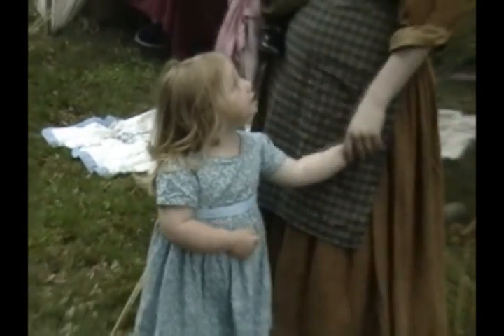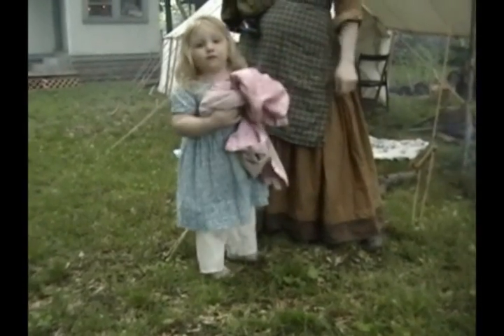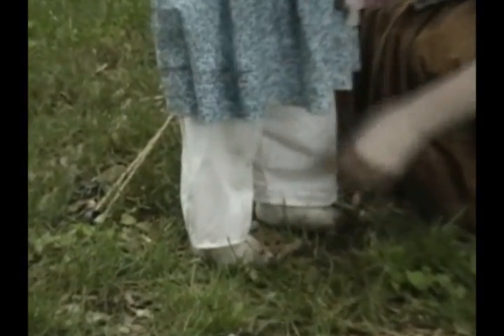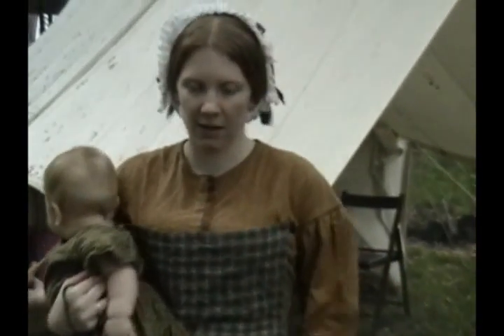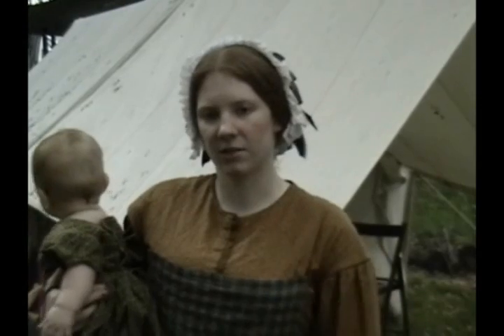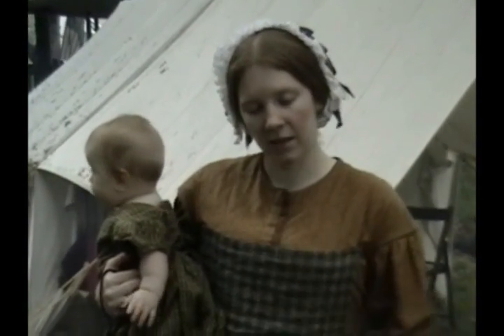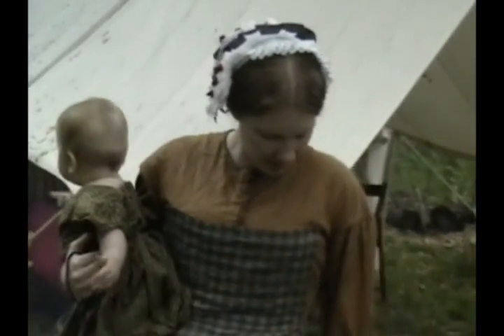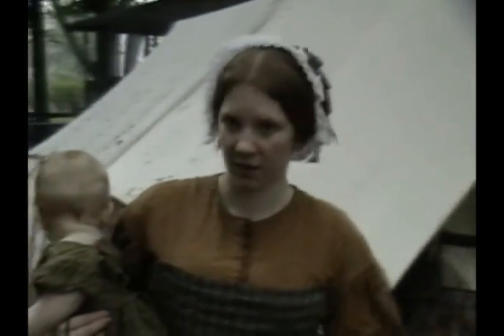Civil War Children's Clothing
This is a demonstration of typical children's clothing from the 1860's